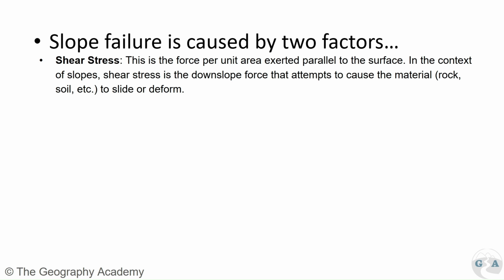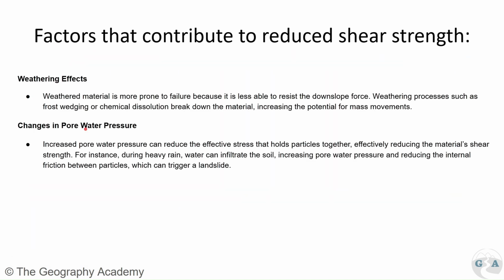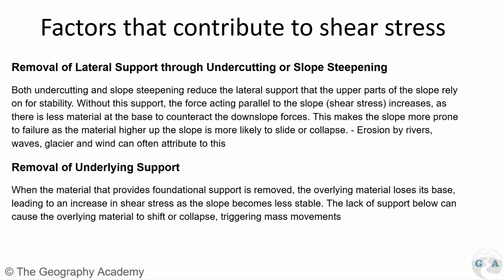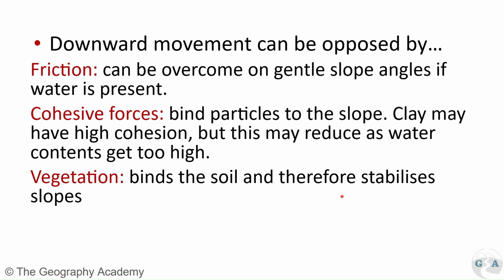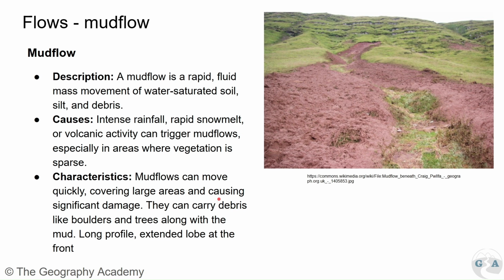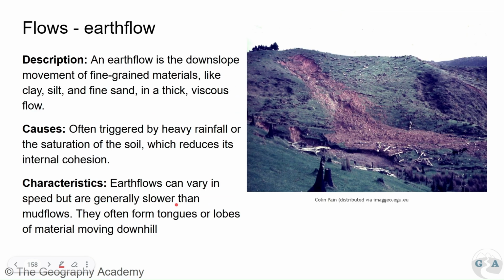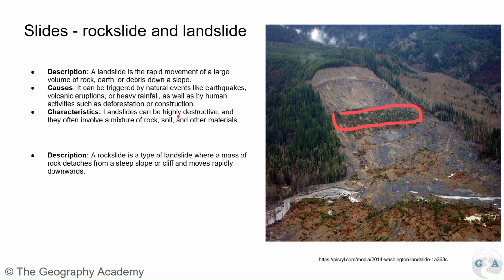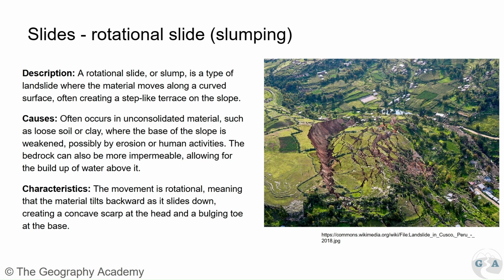9.4 Mass Movement - A2 Geography Cambridge 9696